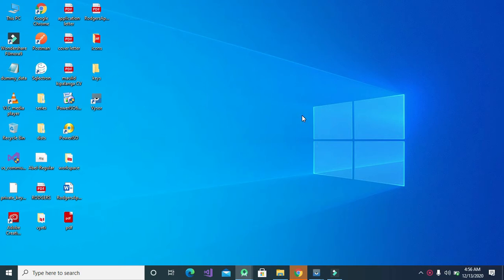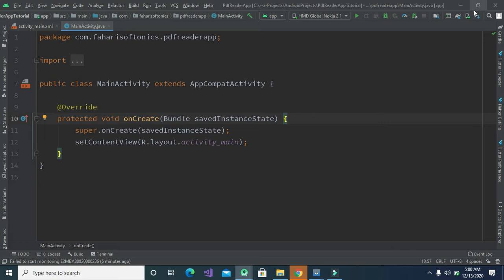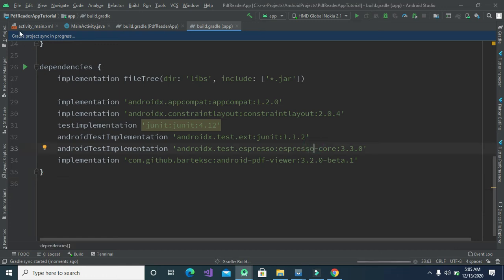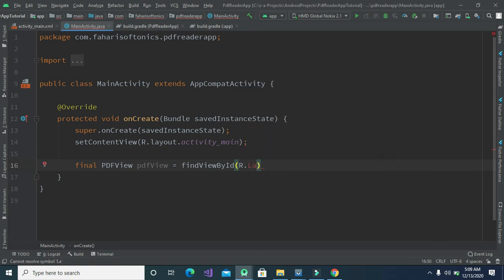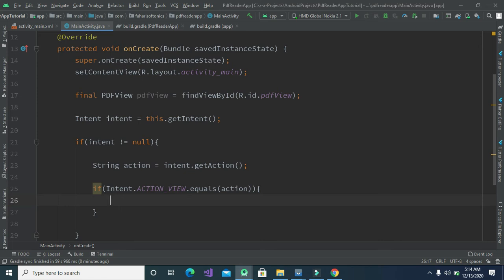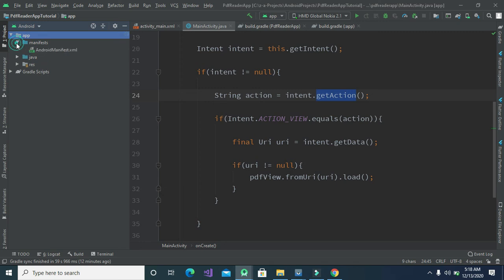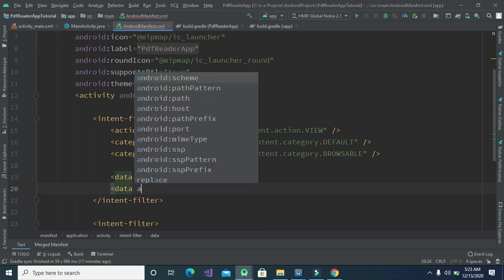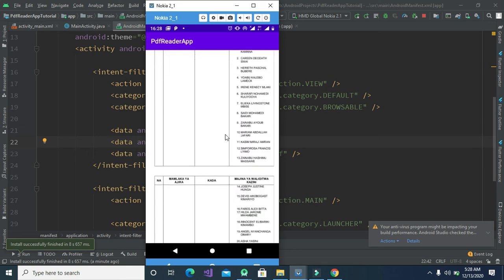How to implement open with feature in android when open documents(pdf) in android studio and java.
In this video will show you how to implement open with feature as you open documents(pdf) from android file system folders and directories such as documents and downloads directory in android using android studio and java.